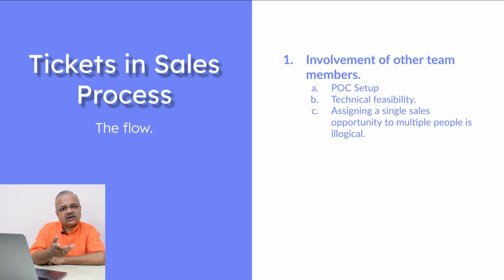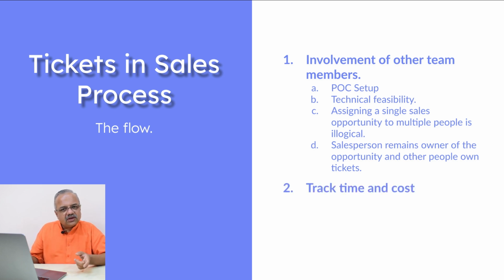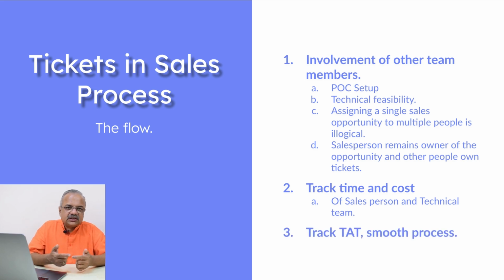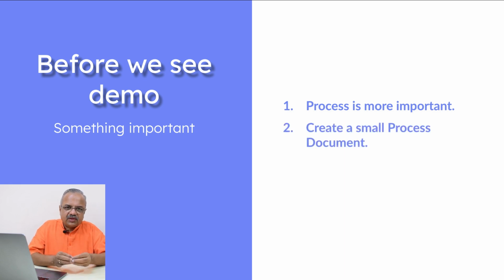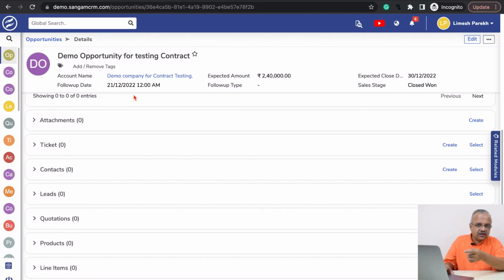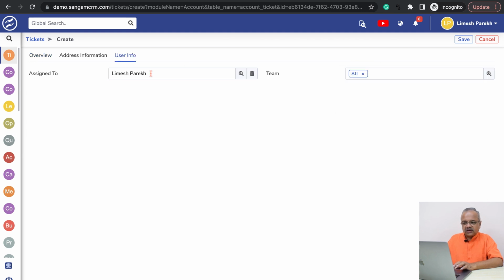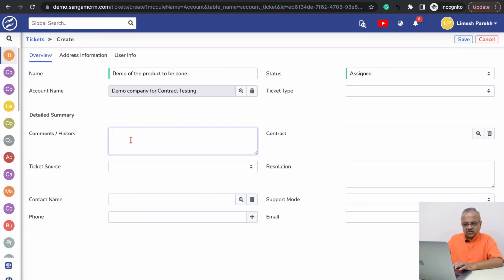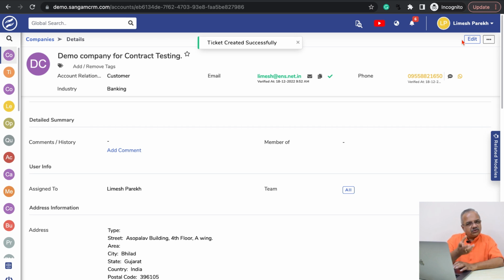2.6 Use of tickets in sales process | Ch. 2: Sales Management in CRM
The ticket module is the module that is generally used Post Sales has made, i.e., After Sales Service or for managing complaints or support purposes.

But in this section of Chapter 2, you will understand how to use the ticket module during the Pre-Sales stages.